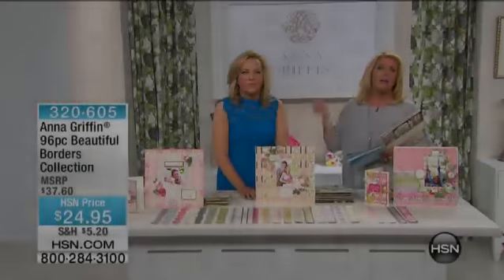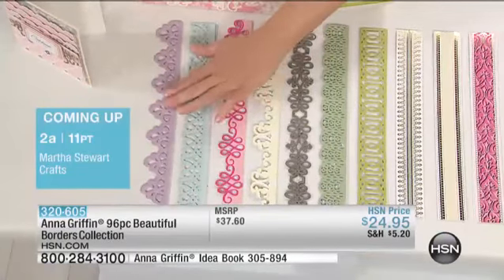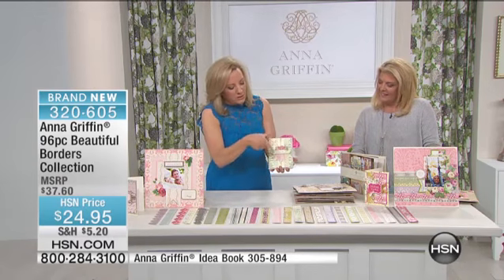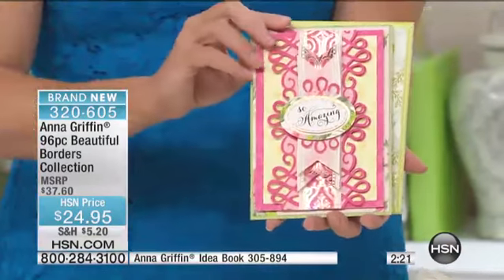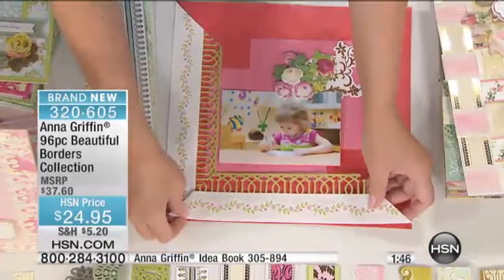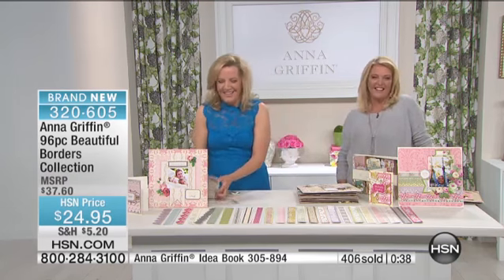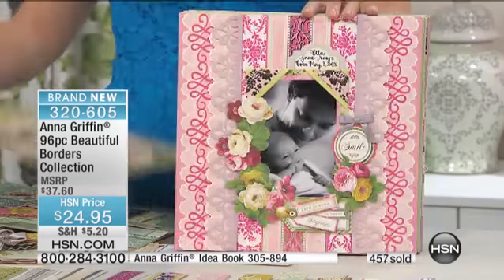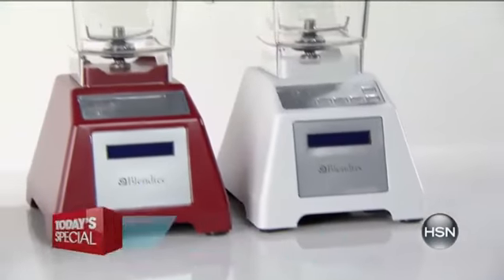Anna Griffin 96Piece Beautiful Borders Collection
Anna Griffin Bouquet Border Stickers
Take your craft projects to the edge. Decorate and embellish scrapbooking projects, favorite photos, cards and more with this exclusive set of stickers.